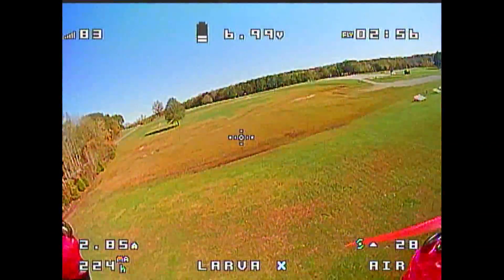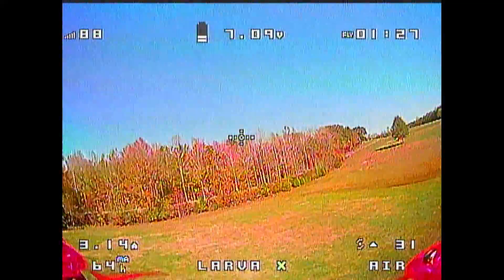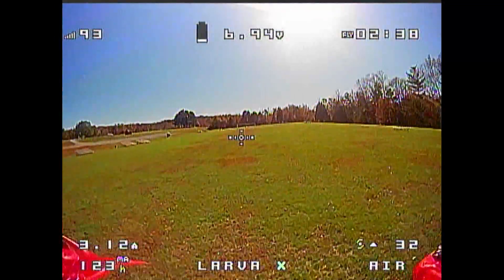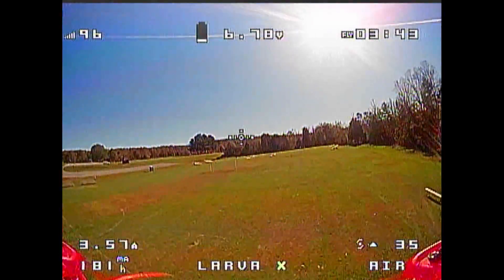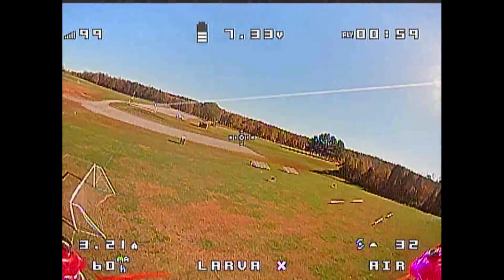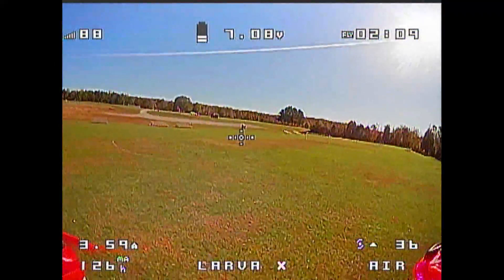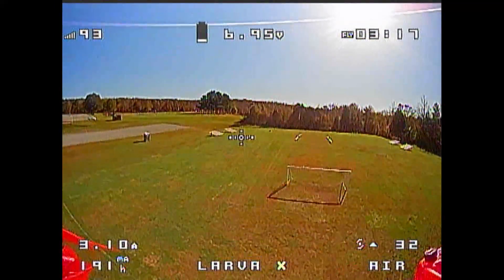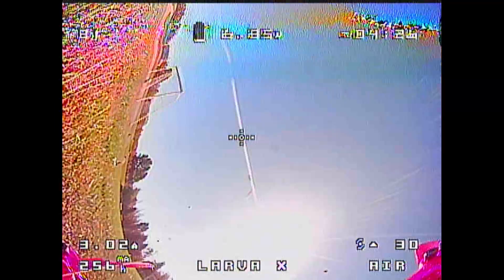FPV Friday and Sunday - Learning to fly better laps and figure-8s.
I took my Larva X fpv quad out Friday and Sunday in beginning of November to improve my newbie lack of skills by doing laps around the soccer goal posts and figure 8's between them. Practice makes perfect. I need lots of practice as I'm no where close to perfect lol
Video is low resolution as recorded on my Skyzone Sky02x google dvr.